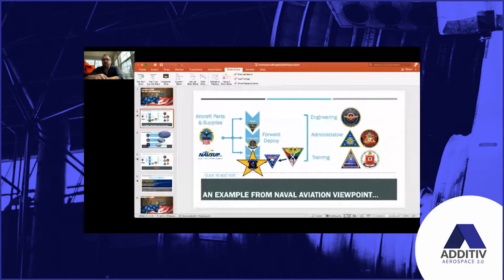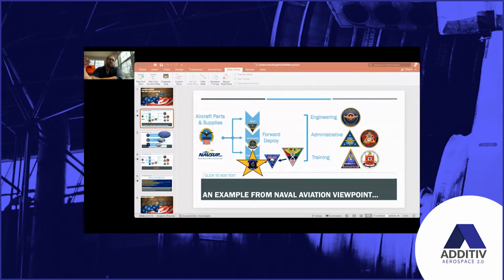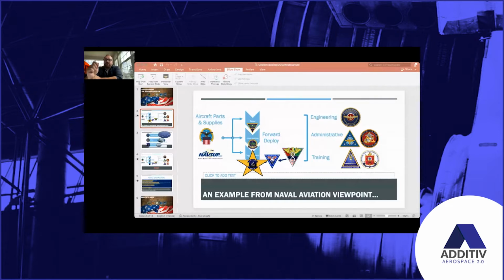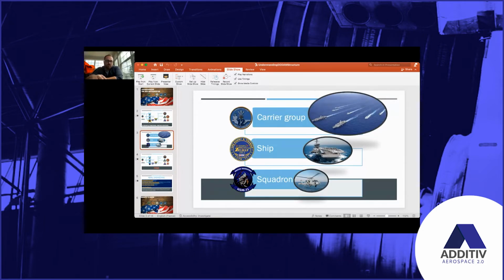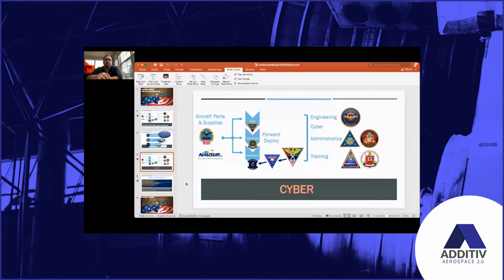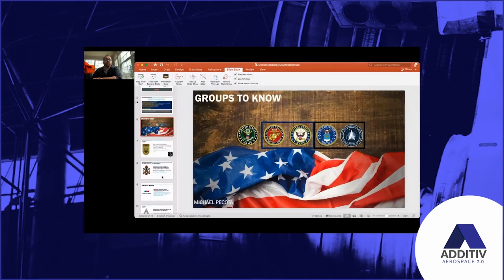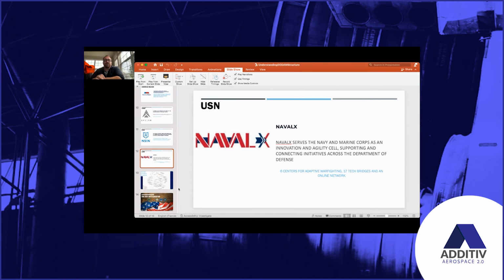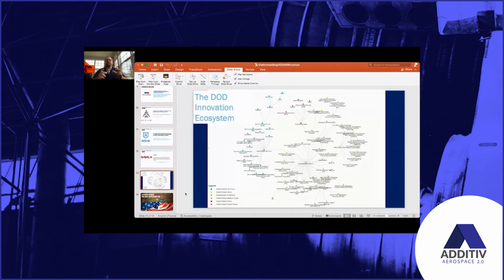Understanding the DoD AM Ecosystem | ADDITIV Aerospace 2.0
In the final workshop of the day, Michael Pecota, the Director of Digital Manufacturing at Perrygo Consulting who also works within the DoD system as a consultant. During the 20 minute talk, he covered a variety of topics, giving a snapshot of the entire system.

ADDITIV Aerospace 2.0 was the second edition of our virtual event for the additive manufacturing and aerospace communities to connect, share, and learn. It took place on April 26th from 9AM EDT to 5:30PM EDT (3PM - 11:30PM CEST). Attendees were able to attend four panel discussions, three workshops as well as four networking sessions where exhibitors set up booths to welcome visitors like in classic trade shows. You can find out more about the event at its You can also find information about future ADDITIV events

3Dnatives’ YouTube Channel provides you with the latest news on 3D printing & exclusive coverage of the various additive manufacturing shows, events and fairs around the world!

3Dnatives is an online media and leading source for all things 3D printing related. Every day, you will find the latest news, interviews, guides and more on the revolution that is 3D printing published on 3Dnatives.com!